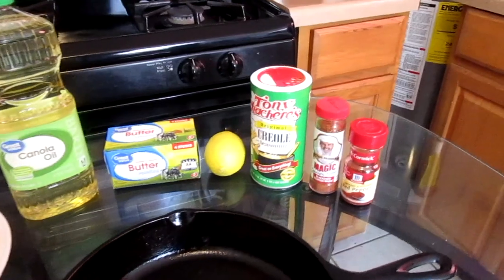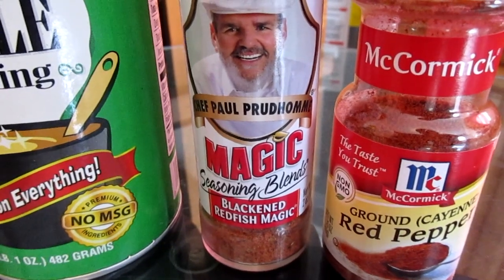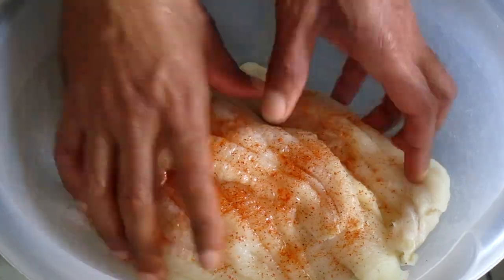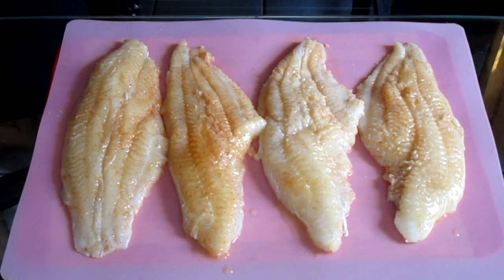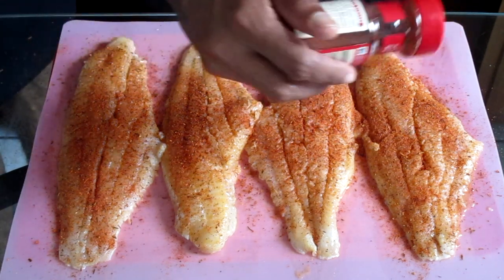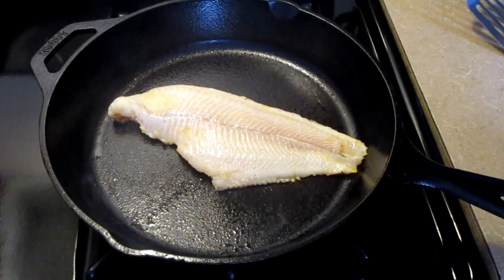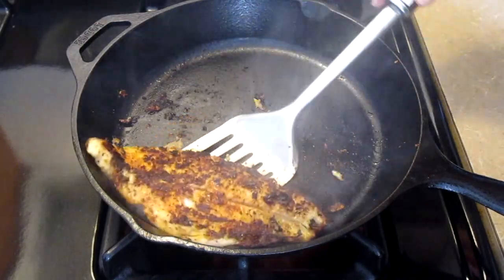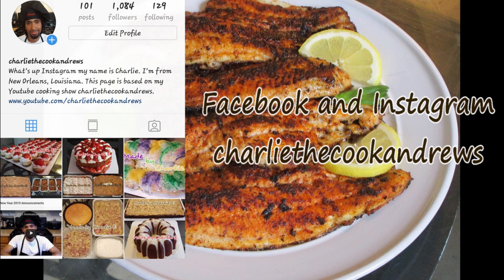How to make Louisiana Blackened Catfish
New Orleans native Charlie Andrew demonstrates on how to make his delicious Louisiana Blackened Catfish. This recipe serves 3 to 6 people, and it is absolutely delicious. Hope you all will give this classic Louisiana recipe a try.

Chef Paul's Blackened Red Fish Magic seasoning.

$CharlieA504